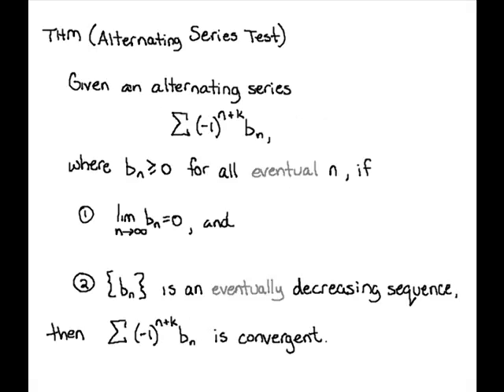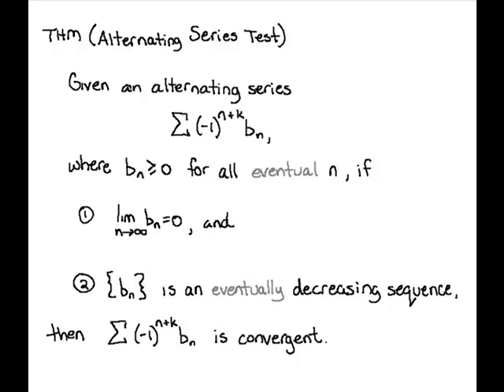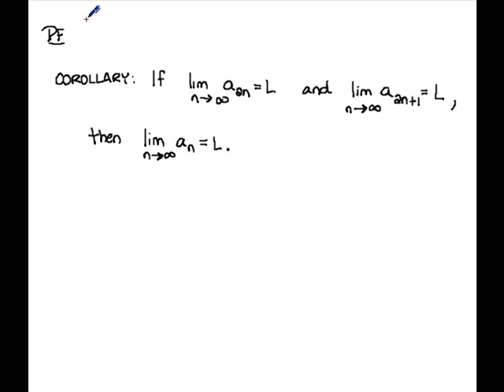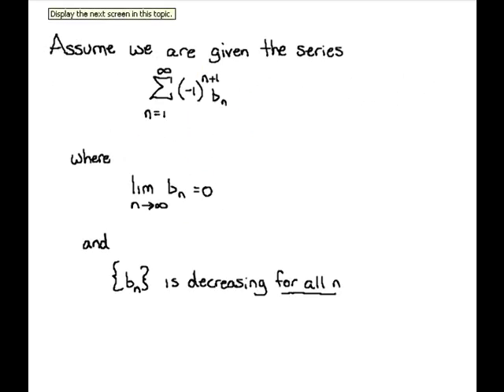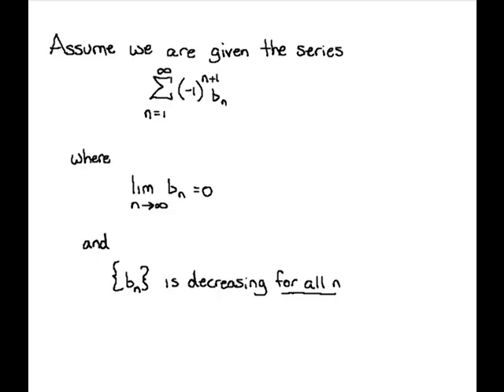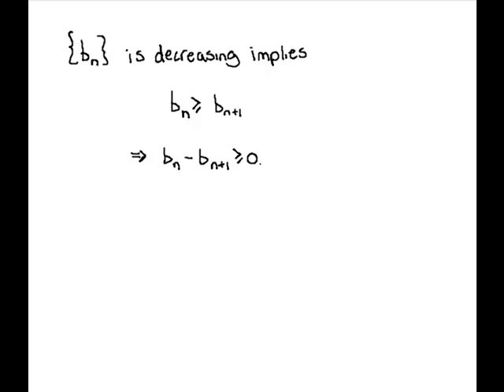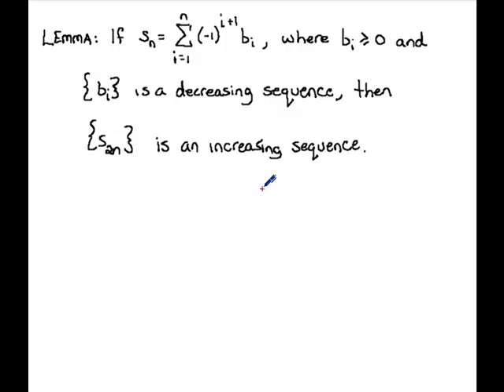Intergral Calculus Proof: Proof of the Alternating Series Test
This is a proof of the Alternating Series Test.